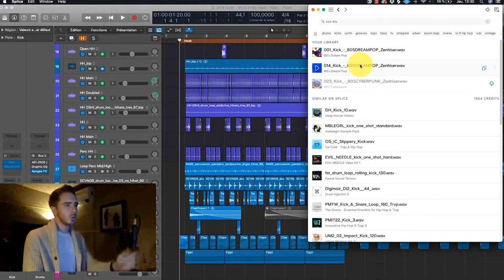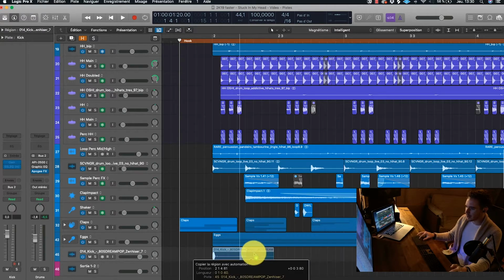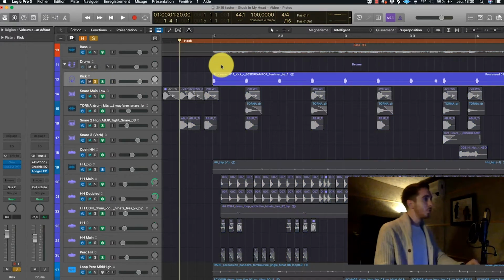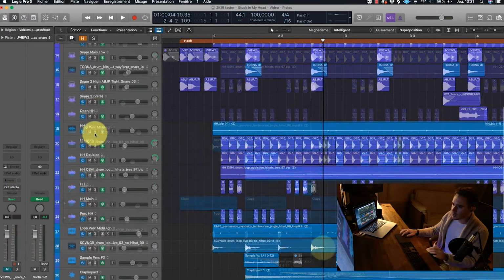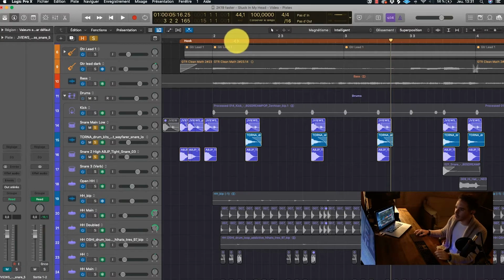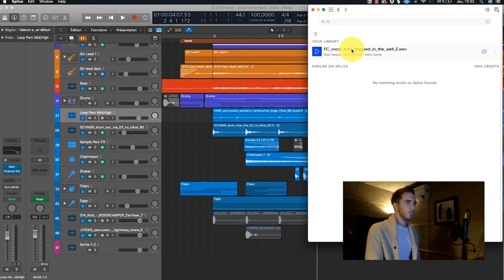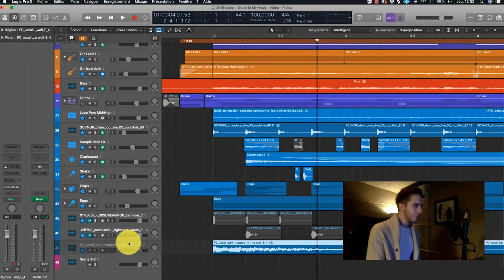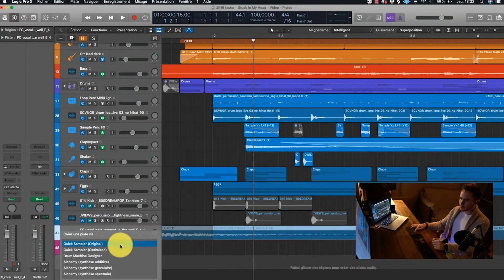Inside the production of 'Stuck in My Head' - Matheo Techer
Very unusual video today! Jump inside the production process of an upcoming single.